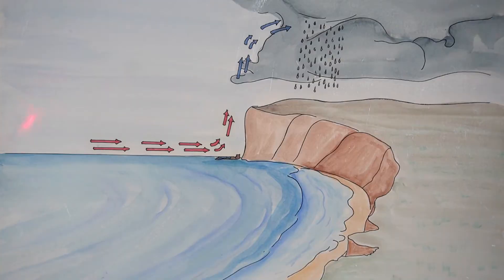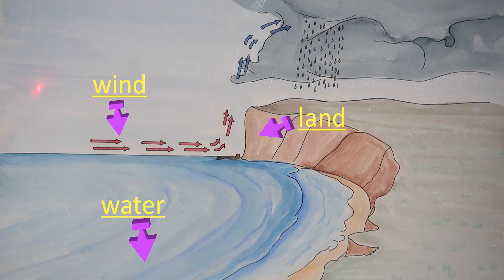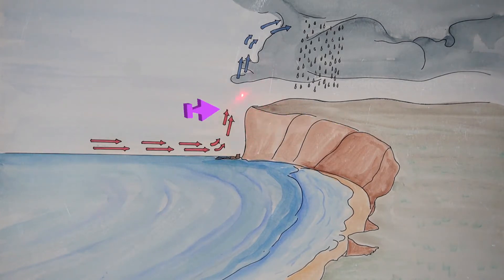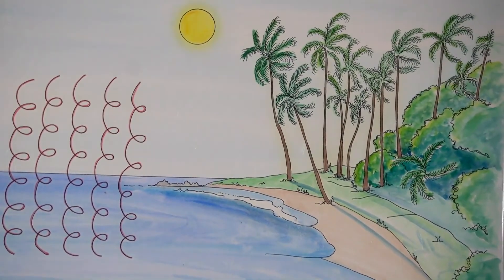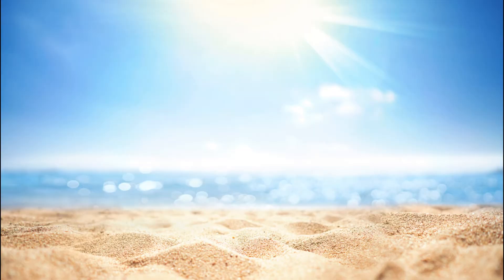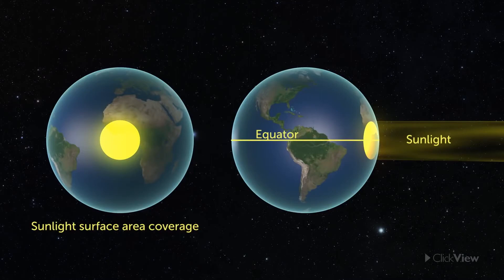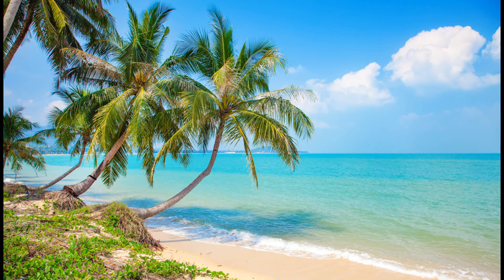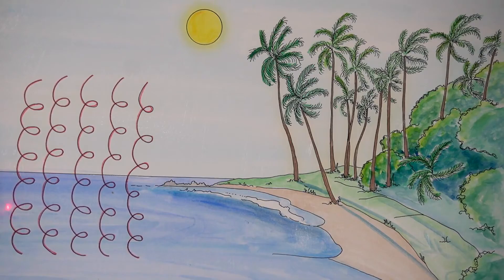Local conditions that cause Rain - Montessori Geography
Montessori Education
This video shows and explains local conditions that cause Rain